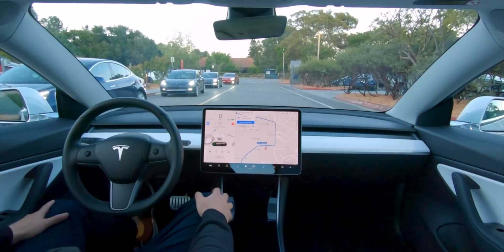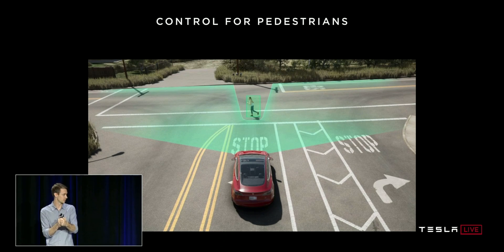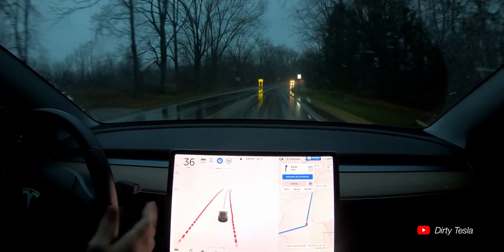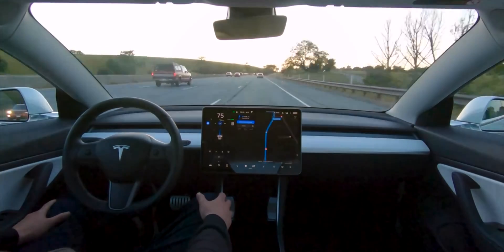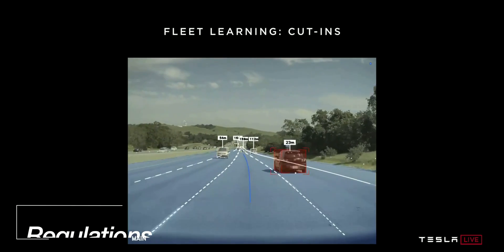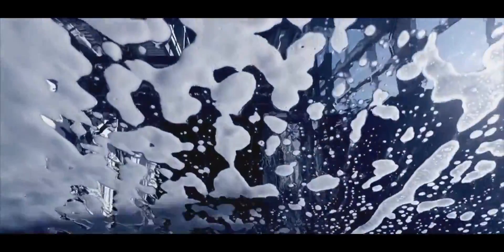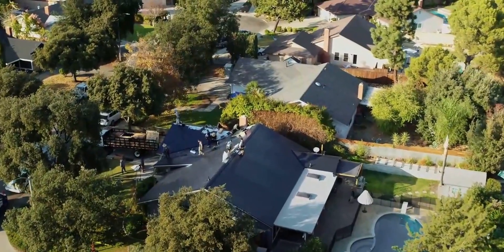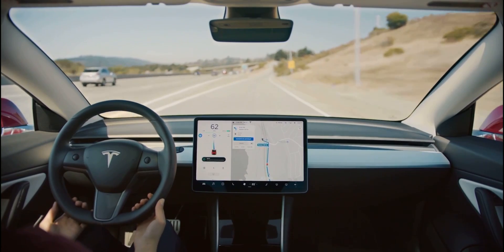4 Major PROBLEMS for SELF-DRIVING CARS!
Self-driving cars, also known as autonomous vehicles, have garnered a lot of attention in recent years as a potential solution to a variety of transportation challenges. However, there are also a number of drawbacks to this technology that must be considered.

One of the main concerns with self-driving cars is safety. While autonomous vehicles are designed to be safer than human-operated vehicles, there have been a number of accidents involving self-driving cars, raising questions about their reliability. In addition, there are ongoing debates about the ethical implications of autonomous vehicle technology, including how these vehicles should be programmed to make decisions in situations where there is no clear "right" answer.

Another issue with self-driving cars is regulation. There is currently a patchwork of legislation in place governing the use of autonomous vehicles, and there is no uniform standard for how these vehicles should be tested, deployed, and regulated. This can create confusion and inconsistency, and may hinder the widespread adoption of self-driving cars.

There are also concerns about the impact of self-driving cars on employment, as the adoption of autonomous vehicles has the potential to disrupt the traditional transportation industry. In addition, there are privacy and security considerations related to self-driving cars, as these vehicles generate and transmit a large amount of data that could be vulnerable to hacking or misuse.

Overall, while self-driving cars have the potential to revolutionize transportation and offer numerous benefits, it is important to carefully consider the drawbacks and challenges of this technology before rushing to embrace it.